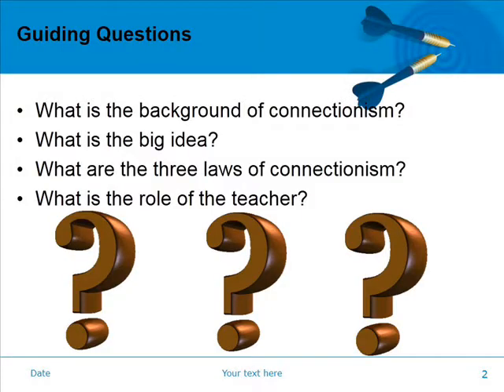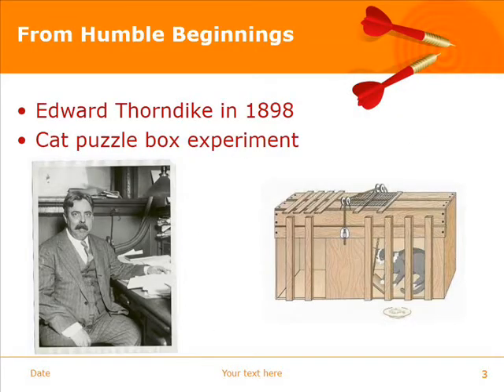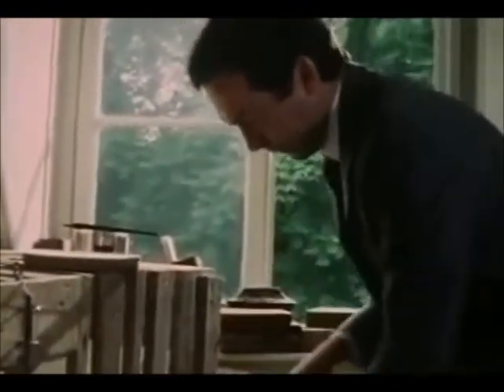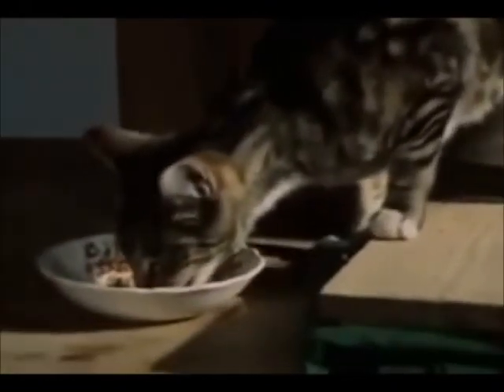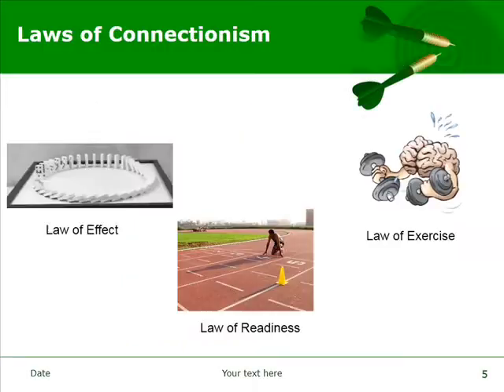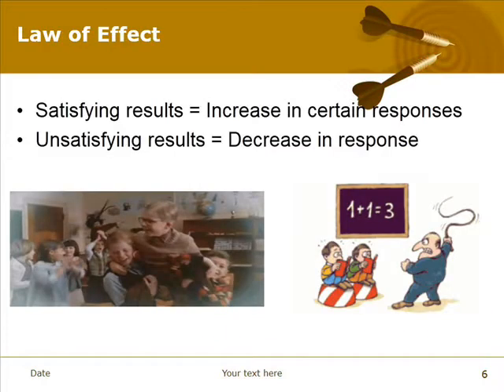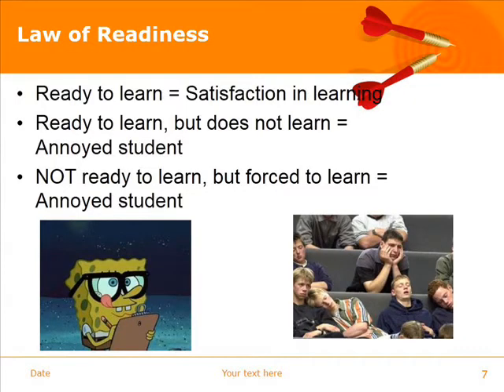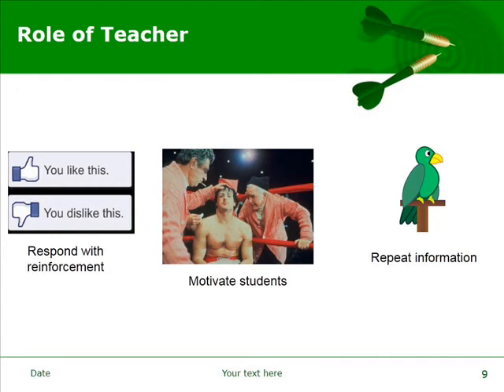Connectionism Learning Theory: looking for Connectivism? See link below!